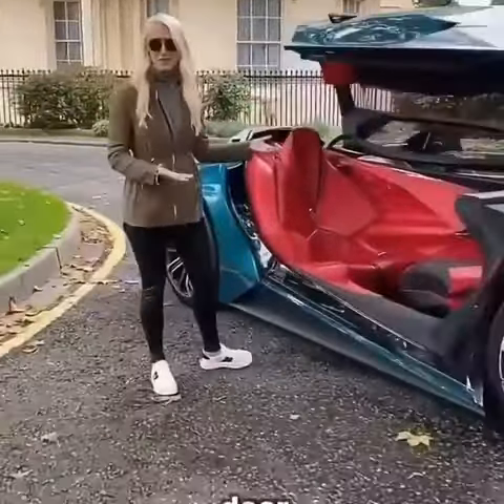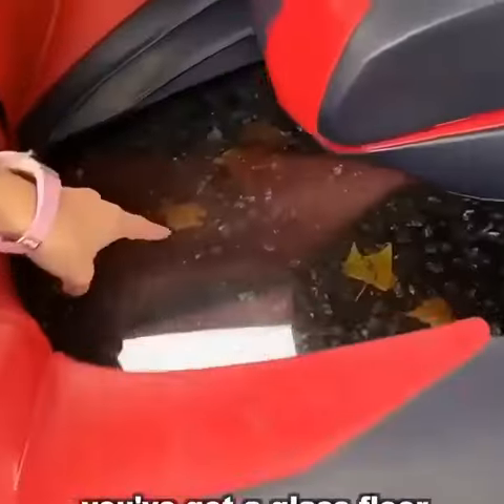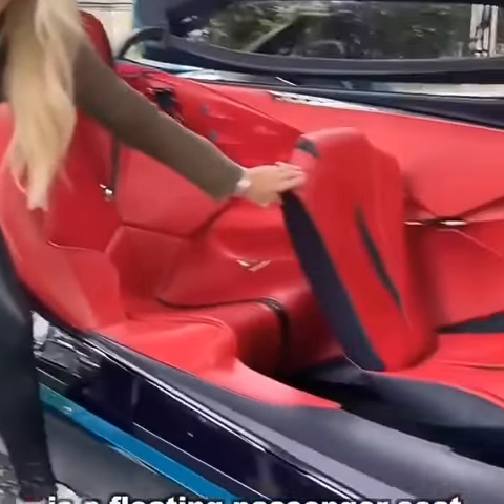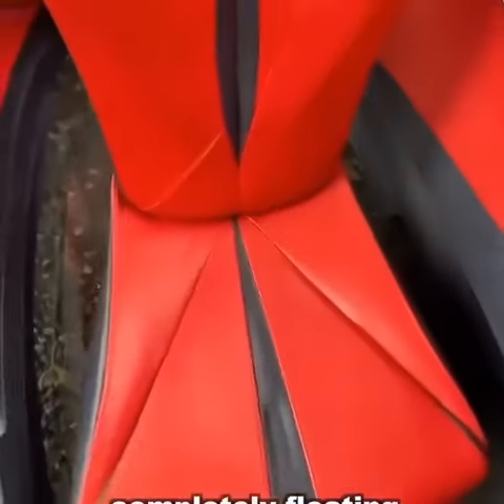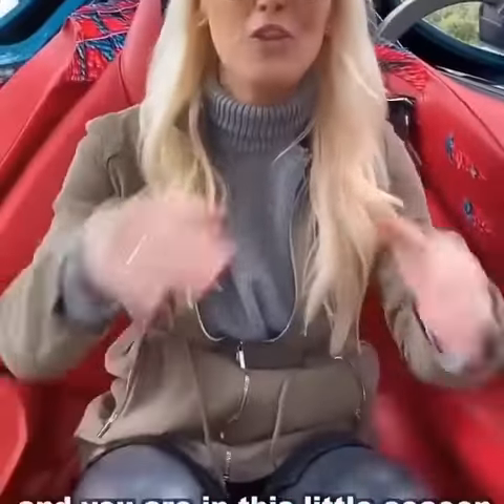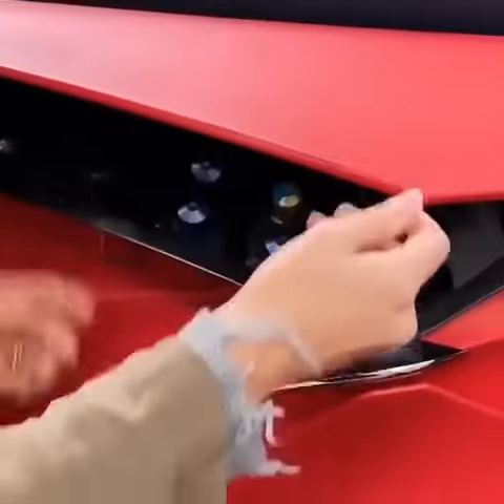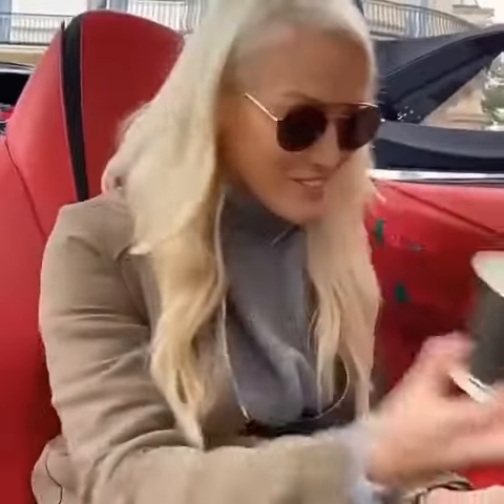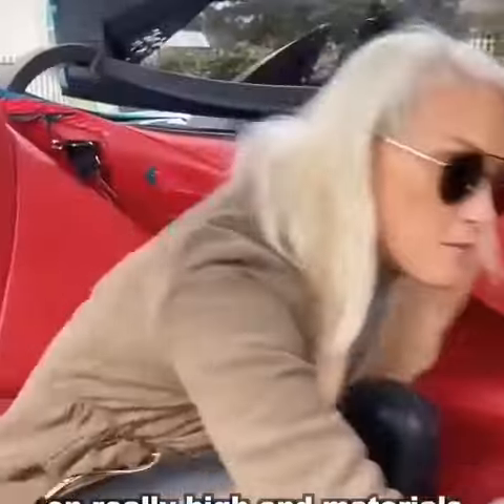cool future sport carz